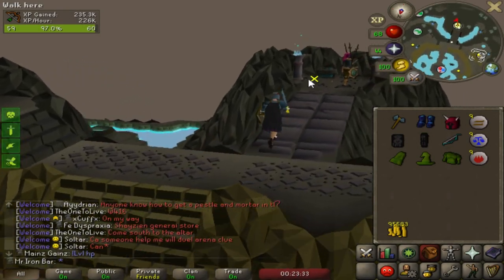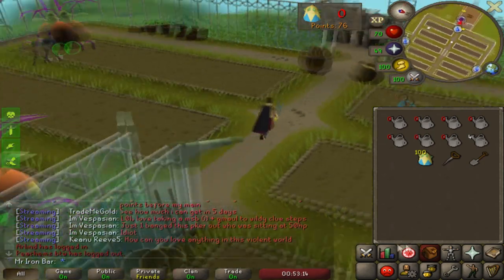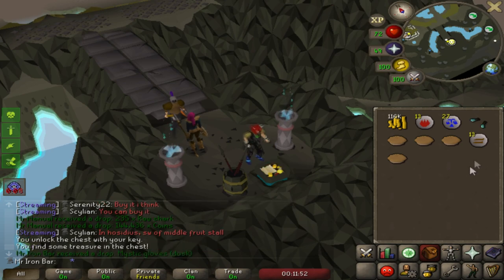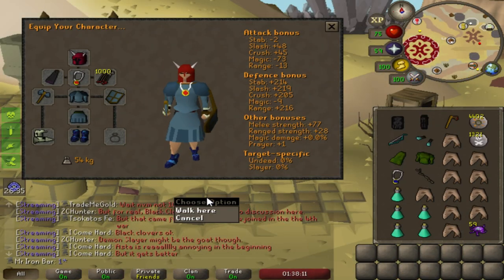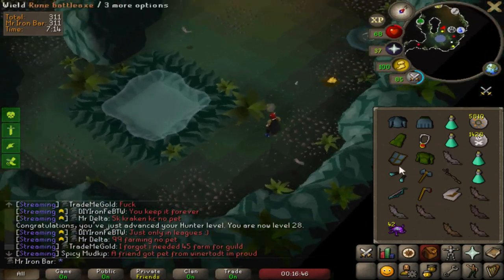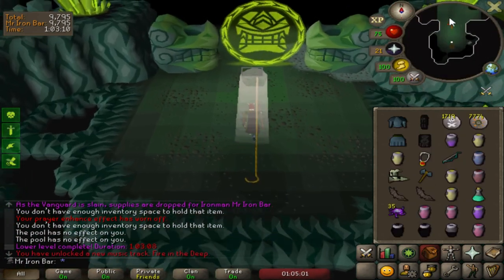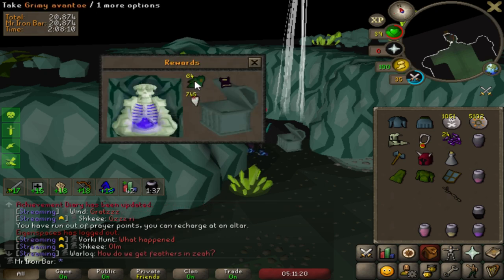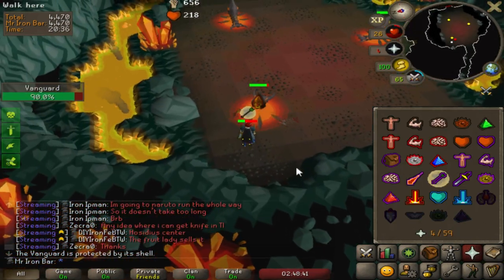Deathless Raid Done in the Twisted League (4)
In-game public Clan Chat: Mr Iron Bar